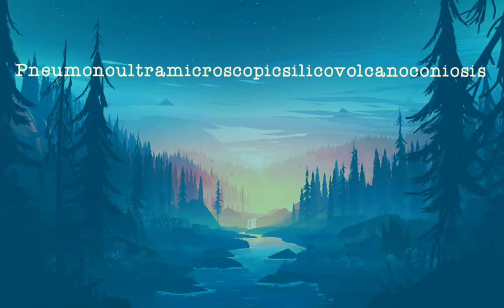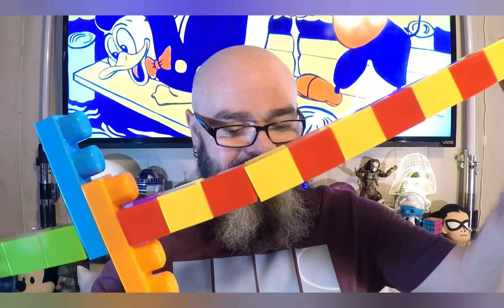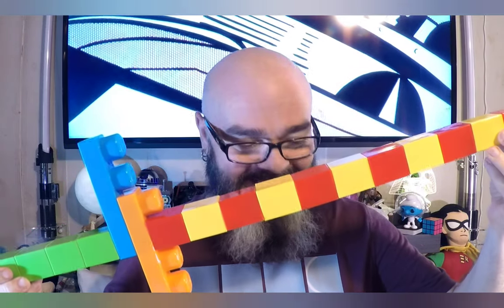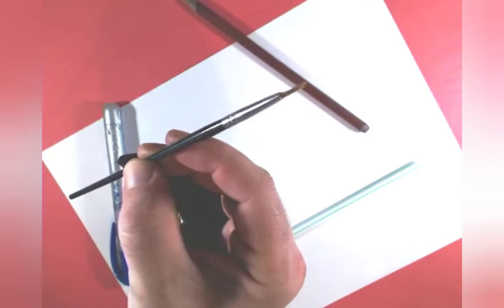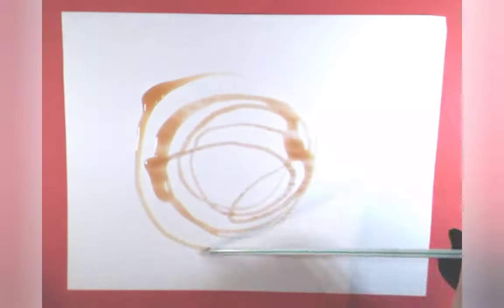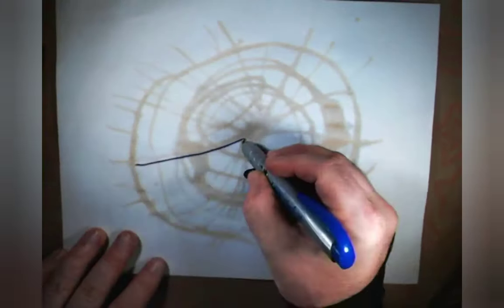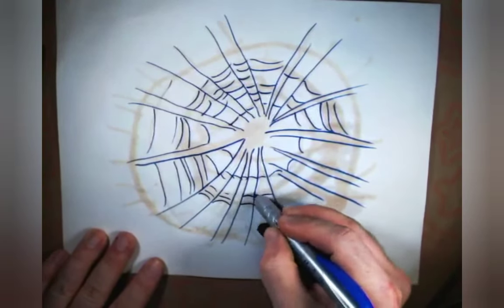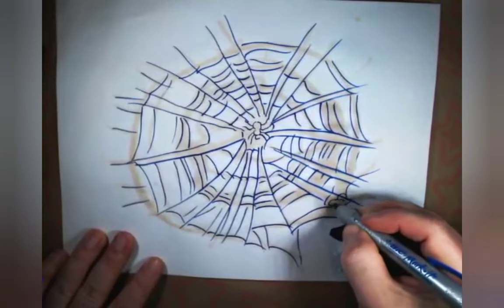Mr. Underwood's Episode 10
There's a lot going on today! So, how can we mix up tea, ink, creativity, and a wooden spoon with googly eyes? Watch and find out!